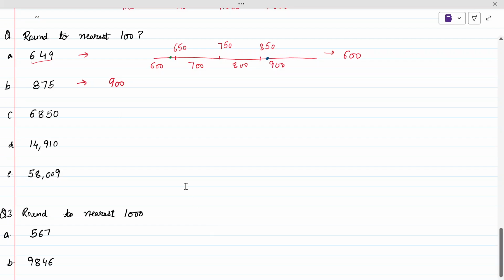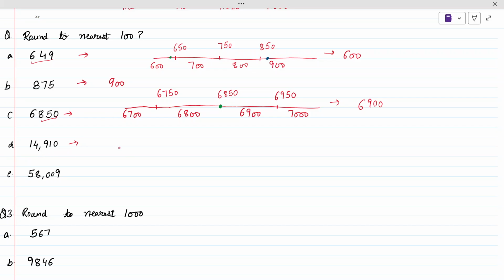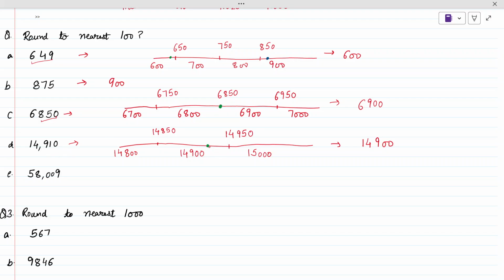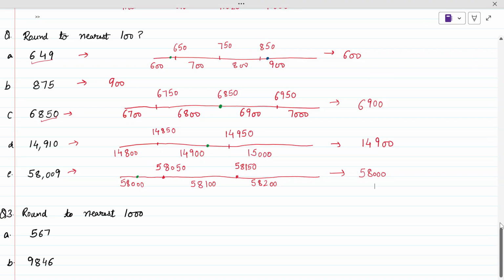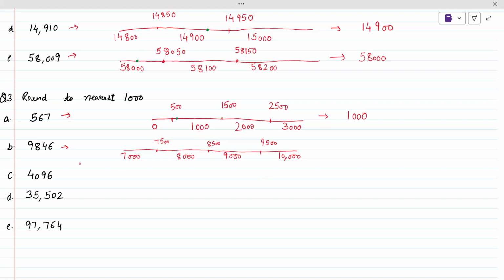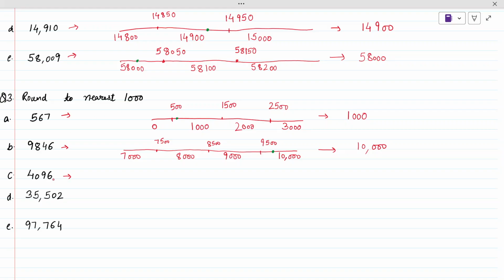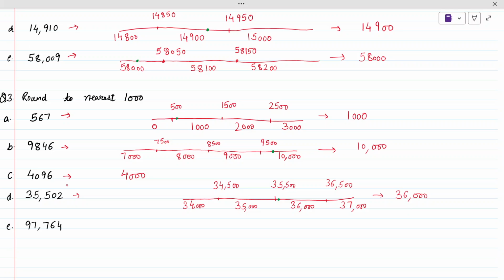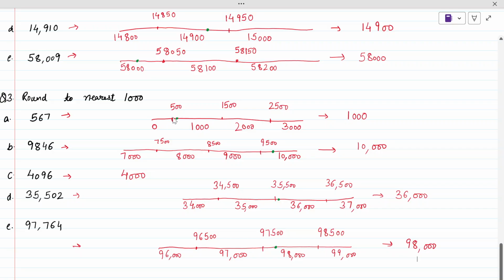Class 5 Math| New Enjoying Mathematics|Ch-1 Place Value, Ex -1C Part 2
Topics Covered -This video explains rounding numbers to the nearest multiples of 10, 100, and 1000 as part of Ch-1 New Enjoying Mathematics. It is Part 2 of Ex-1C.

Books considered -CBSE Oxford New Enjoying Mathematics